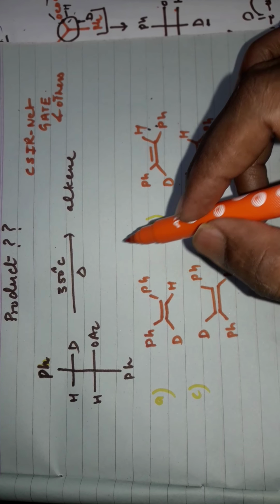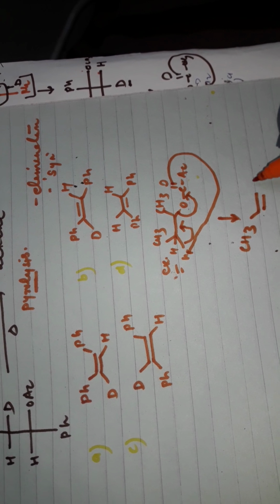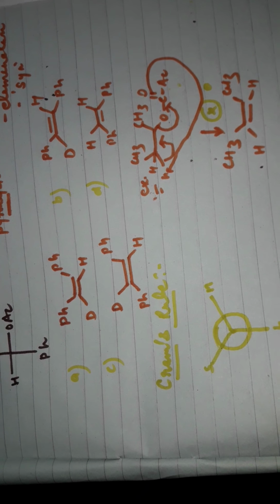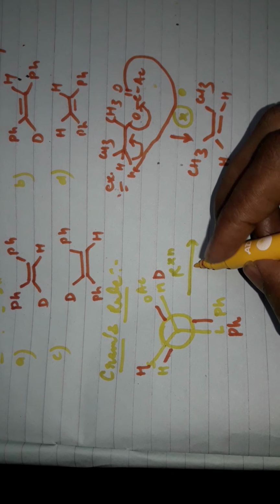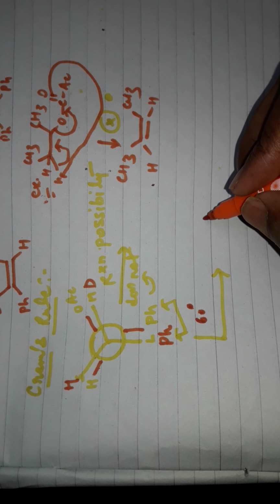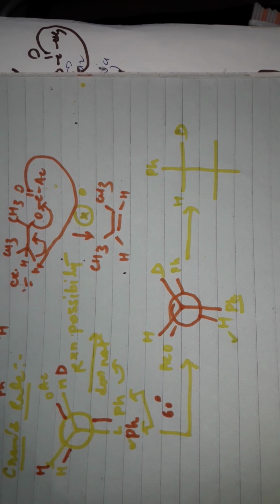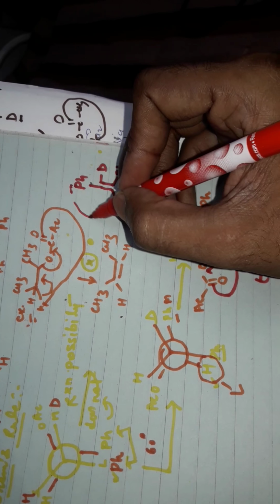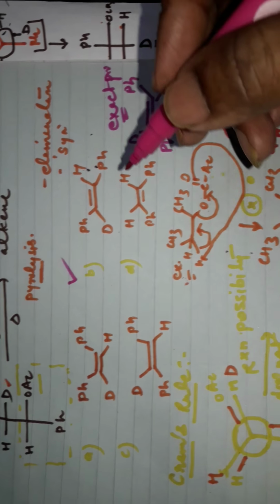Organic syn elimination reaction / CSIR Net / Gate exam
By Gopal verma M.Sc./M.Phil chemistry